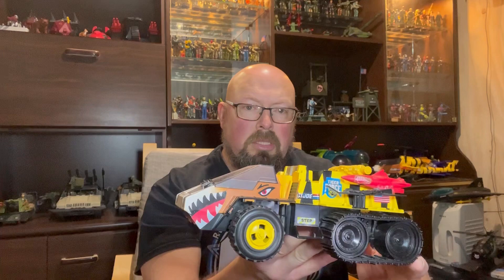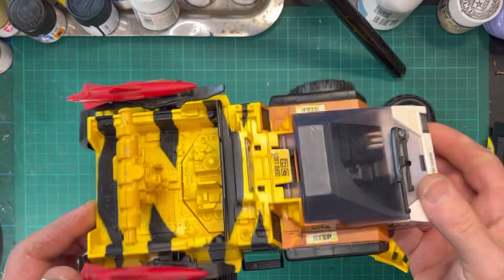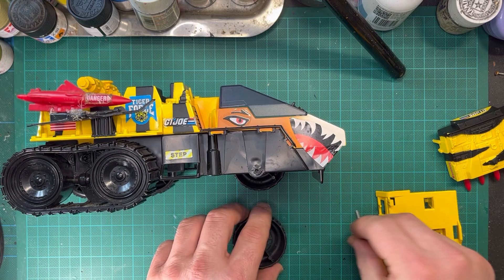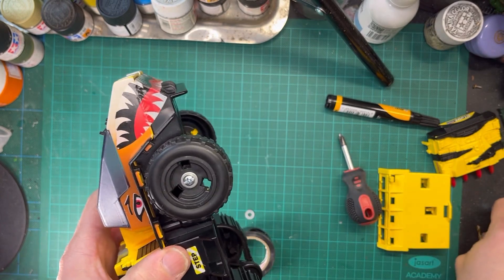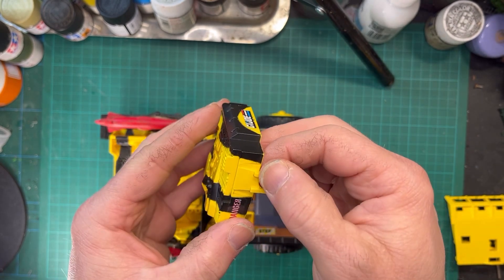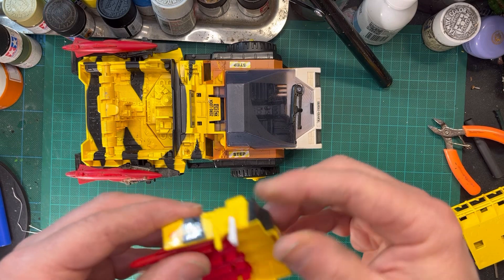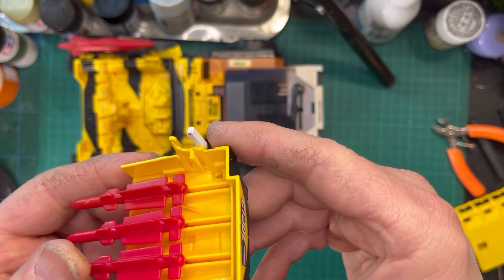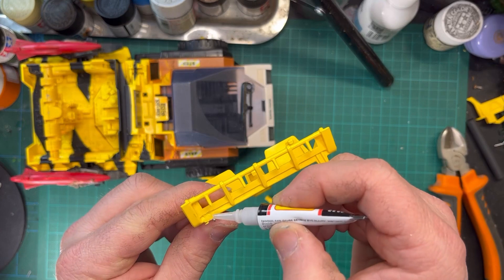G.I. JOE Tiger Cat Restoration: Wheel & Missile Rack Fix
G.I. JOE Tiger Cat’s Front wheel & missile rack repairs